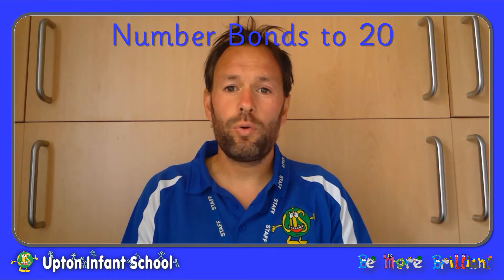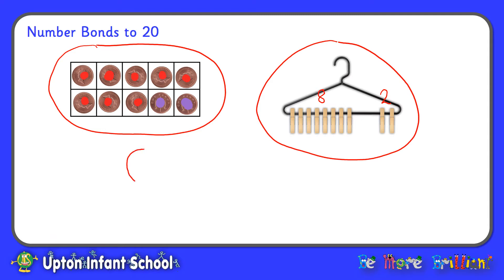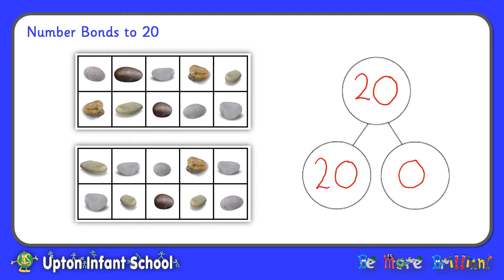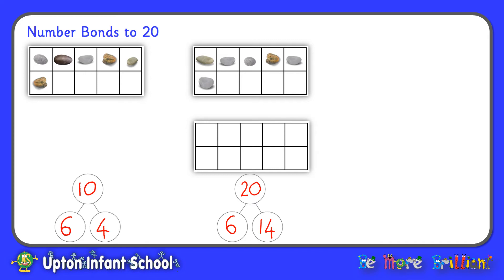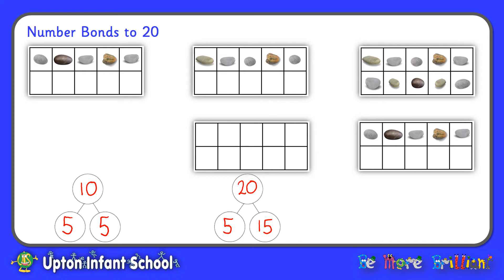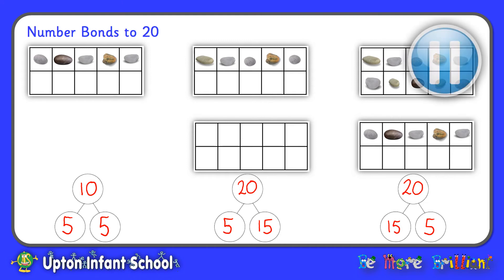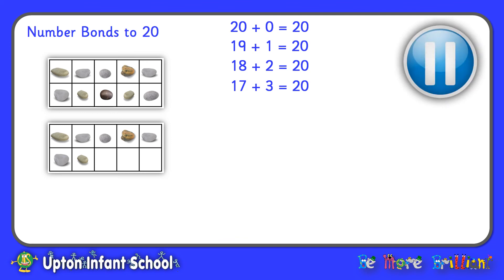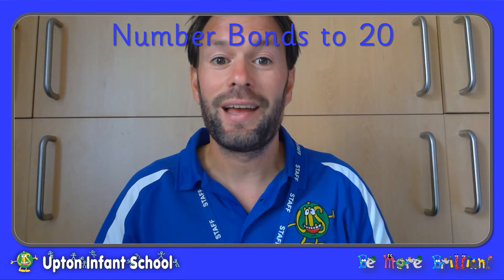Number Bonds to 20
This session introduces pairs of numbers which total 20